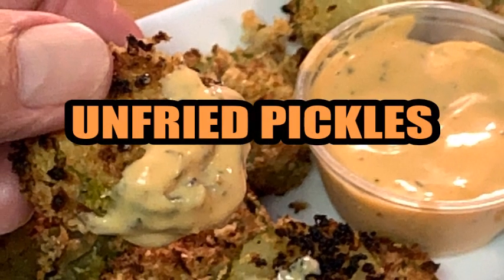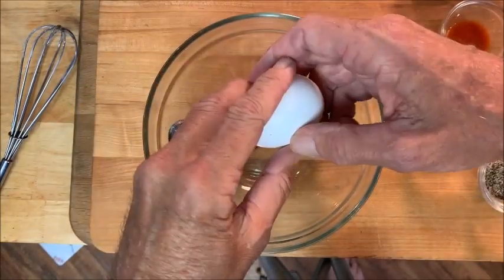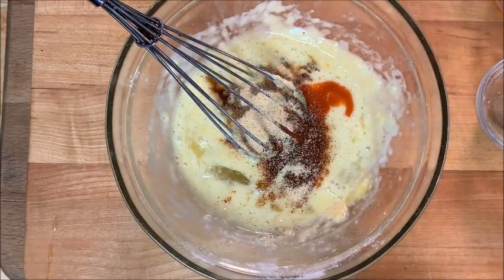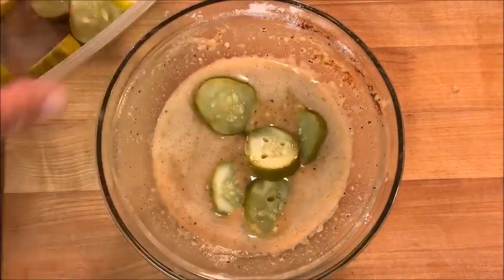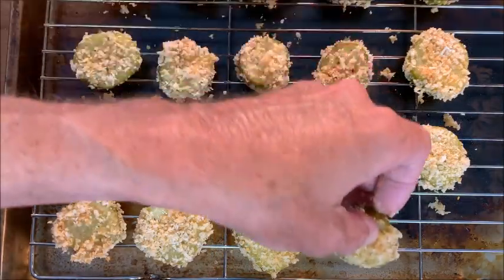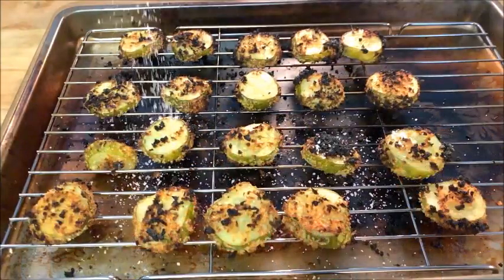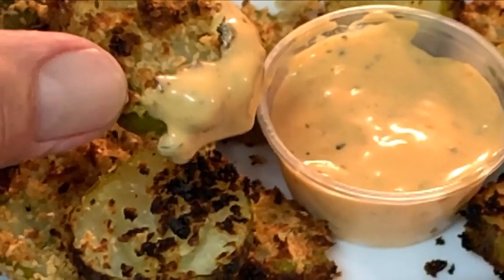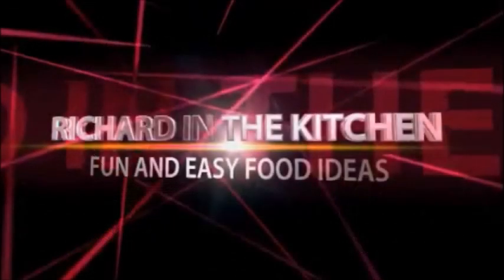UNFRIED PICKLES | RICHARD IN THE KITCHEN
UNFRIED PICKLE RECIPE

When you love fried pickles, but trying to reduce the fat and calories, try my unfried pickle recipe. Large dill pickle rounds dredged in a  thick seasoned batter , coated in Panko bread crumbs then placer under the broiler until gold brown and crispy.  Just as delicious as the fried version, but with less fat and calories. Enjoy!

Shopping List:
Cooking spray
Large size dill pickle chips/rounds
1/2 cup Panko bread crumbs
1/4 finely grated parmesan cheese
1/4 cup all purpose flour
1 tsp. Worcestershire sauce
1/2 tsp. garlic powder
1/2 chili powder
1/2 tsp. hot sauce

Directions:
In a bowl mix together the egg and the flour. Add the spices and mix well until all of the lumps are gone.
In another bowl add the Panko bread crumbs and parmesan cheese. Mix to combine.
Dredge the pickles in the egg/flour/spice mixture then into the Panko bread crumbs.
Spray your baking sheet with a rack with non-stick spray and place under the broiler in your oven for about 4-5 minutes to pre-heat.
Remove the baking sheet with rack from the oven and place the coated pickles on the rack then place back into the oven on the top rack under the broiler. Cook 4 minutes then remove, flip the pickles and cook another 4 minutes under the broiler.
Immediately sprinkle with more salt.

Standard License
End Screen Image:
Filmora.com/io  (Wonderland)